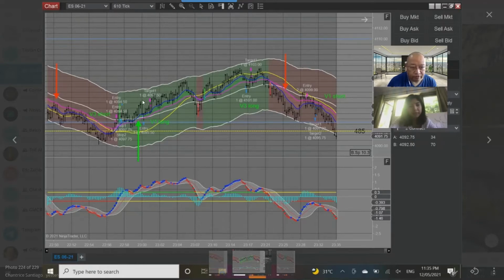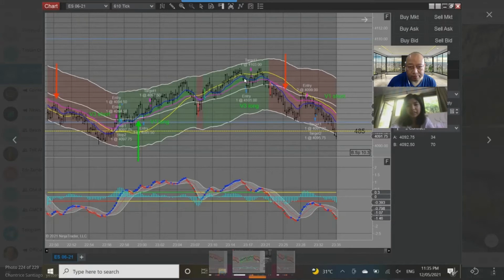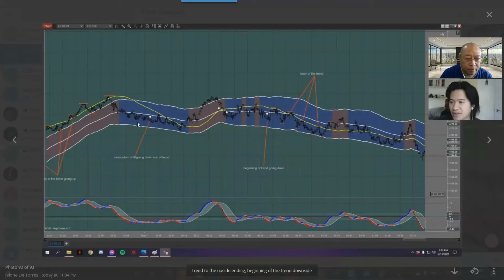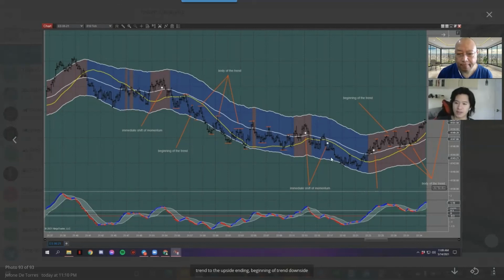Teaching the Next Generation a New Skill Set they can take anywhere they go.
KINGDOM PRINCIPLES
God has given each of us talents in the forms of gifts, skills, and treasures based on our abilities. (Matthew 25:14-15 NKJV)
GIVE A MAN A FISH FEED HIM FOR A DAY, TEACH A MAN TO FISH FEED HIM FOR A LIFETIME...TEACH A MAN TO TEACH ANOTHER MAN TO FISH, AND YOU CAN FEED THE WORLD!
Week 12 (Friday):
This is Chantrice's last day of the 3-month Gold Mastermind Course and she has definitely improved since her 1st week!
She is consistently profitable in her SIM account for the past 10 days.
My Goal for her is to achieve a $3,000 profit in her SIM account before she attempts to obtain a Live Funded Account.
Even though her 12 weeks of learning and progressing in her trading journey is ending, I will continue to evaluate her trades as she soon pursues a Live Funded Account.
Week 4 (Friday):
This is Jefone's  4th week of the 3-month Gold Mastermind Course and I enjoy his passion to learn because he is always asking questions, which I like!
Teaching the next generation a new skill that they can take anywhere they go.